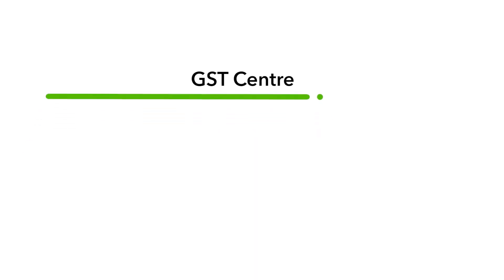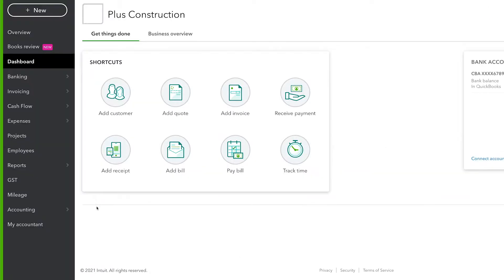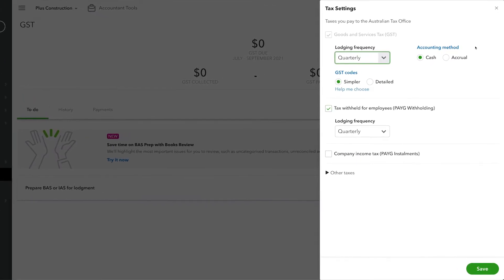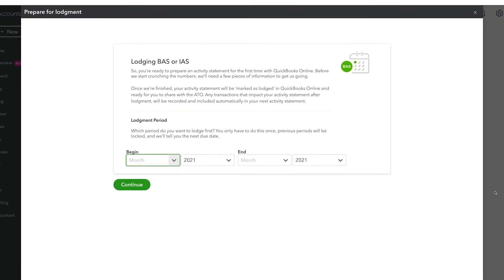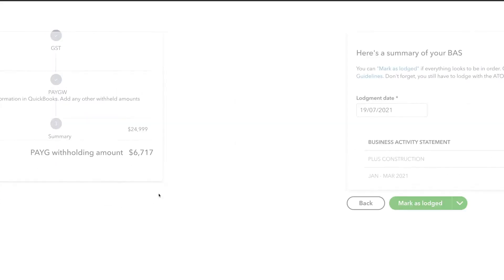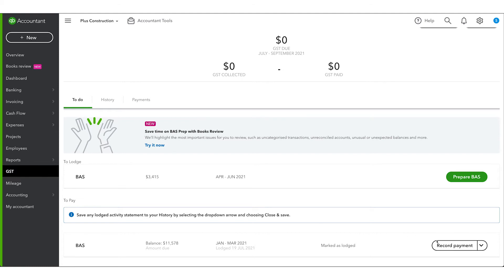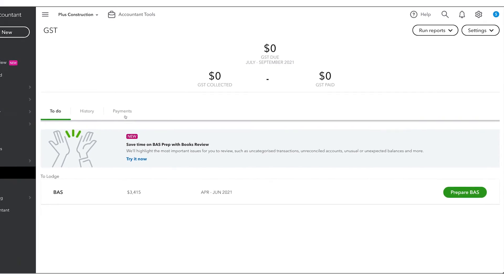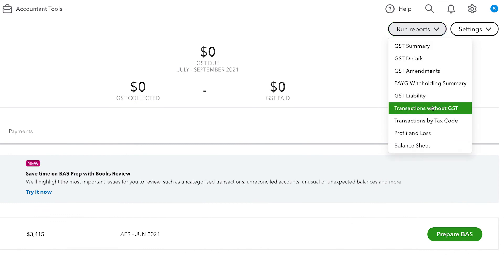How to set up GST and prepare BAS in QuickBooks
QuickBooks Online helps you automate your GST tracking and keep accurate records. Learn how to set up tax settings in the GST centre, prepare a BAS for lodgement and access GST reports.

Set up tax settings in GST Centre 00:00
Complete a BAS 00:34
Mark BAS as paid 1:12
GST reports 1:34